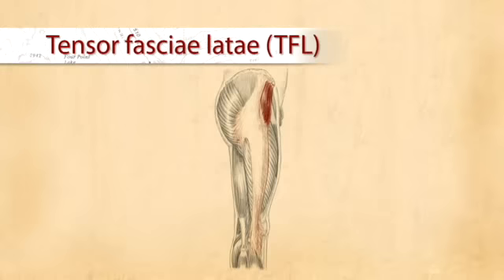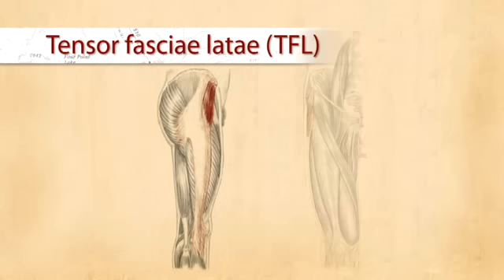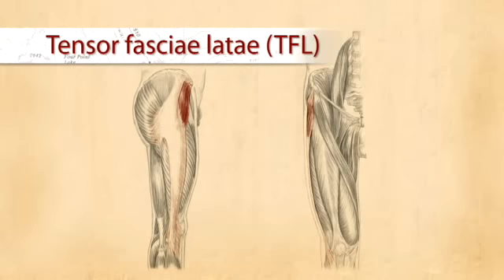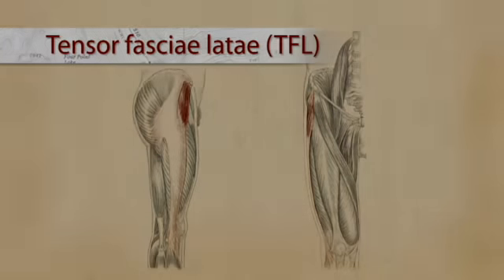Tensor Fasciae Latae & Iliotibial Tract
Tensor Fasciae Latae & Iliotibial Tract as presented on the Trail Guide to the Body DVD by author Andrew Biel